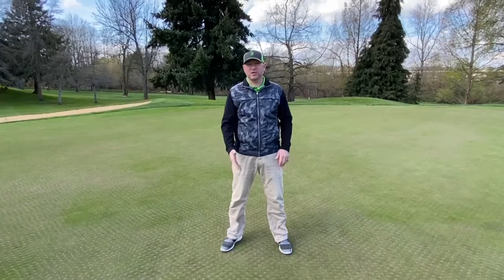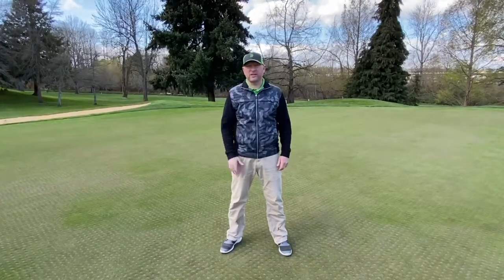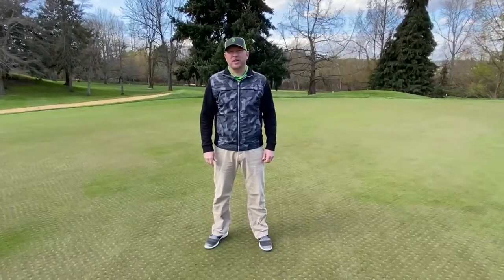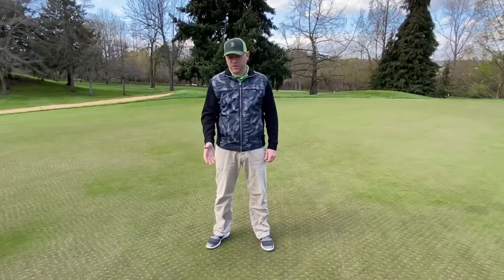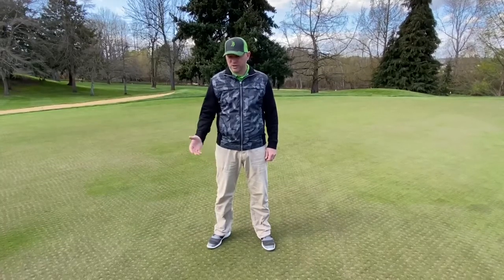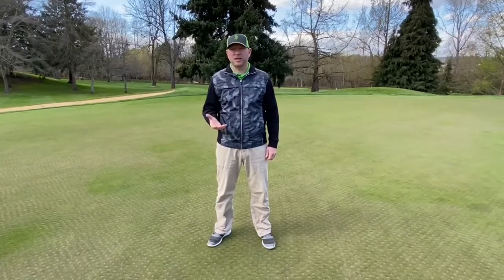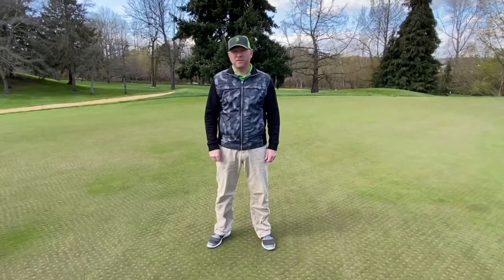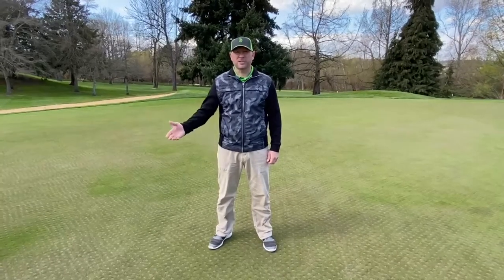Spring aerification 2021